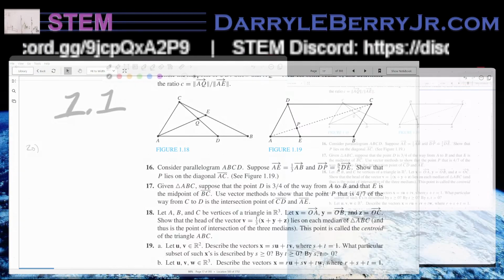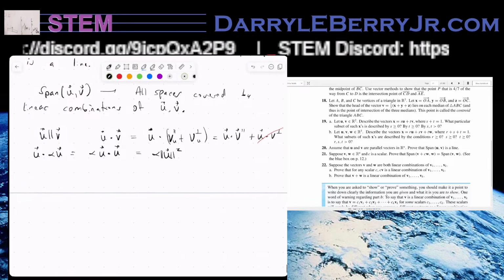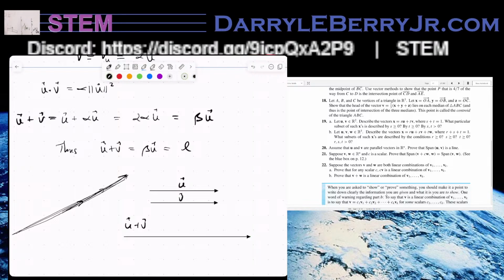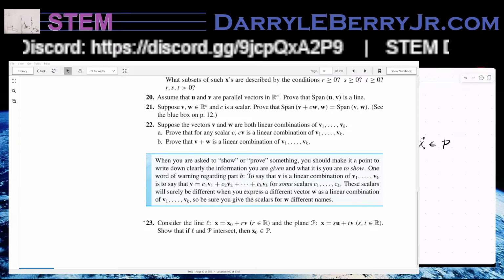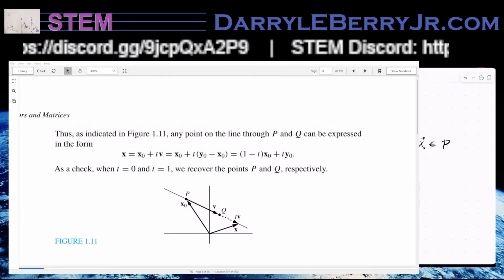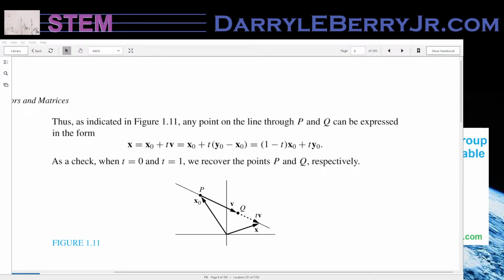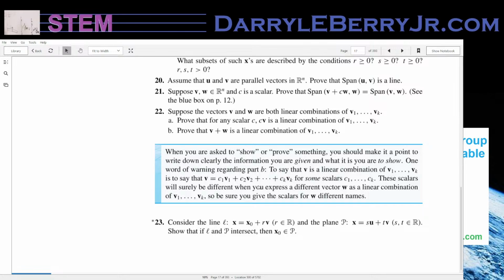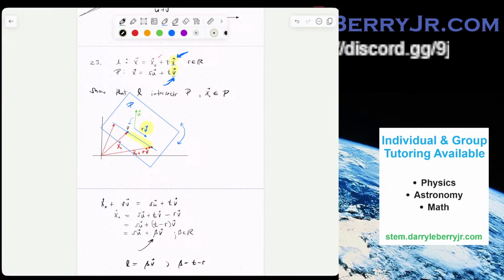Reading & Notes | Linear Algebra Geometric Approach | Shifrin, Adams Problems 1.1 - 1.4 Part 4